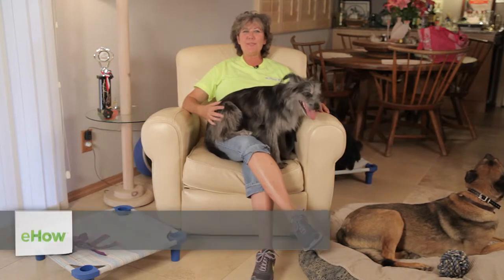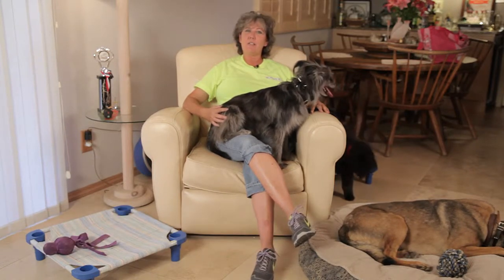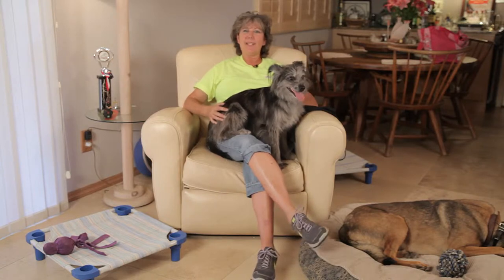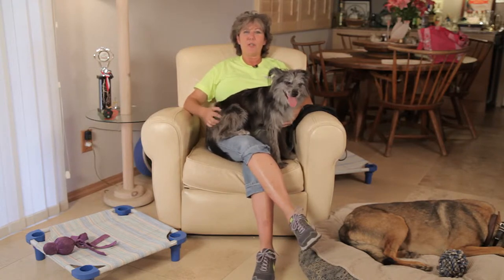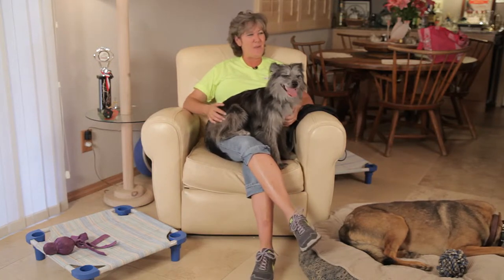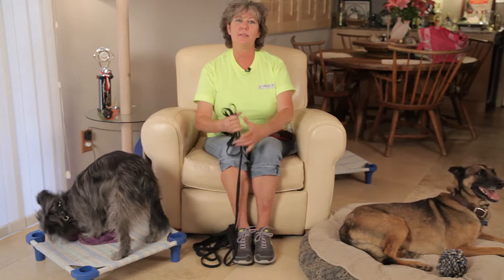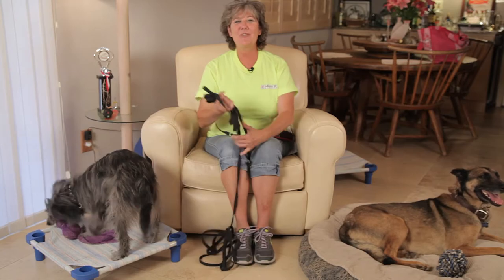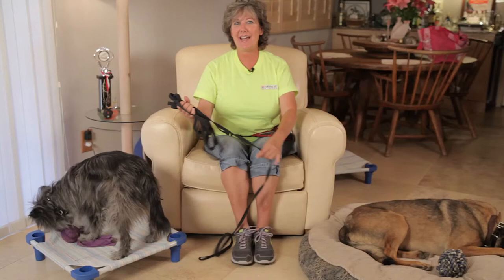How to Stop a Dog From Charging to the Front Door : Dog Training & Care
You can stop a dog from charging to the front door by relying on obedience training. Get a dog to stop charging to the front door with help from a certified professional dog trainer in this free video clip.

Bio: Toni Drugmand has been a certified professional dog trainer since 1985. Drugmand has won numerous titles and awards in many training curricula.

Series Description: Owning a dog is a lot of responsibility, and that doesn't even take training and pet care into consideration. Get tips on both dog training and the behavior of man's best friend with help from a certified professional dog trainer in this free video series.